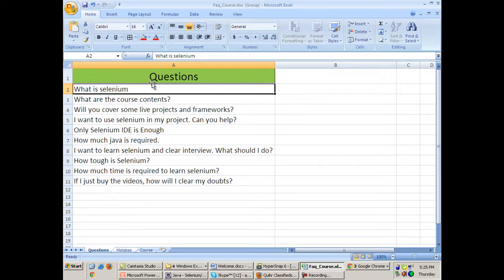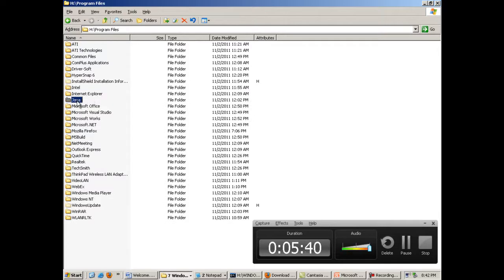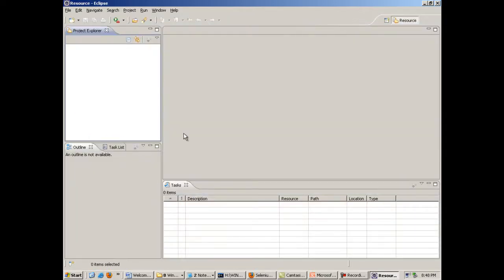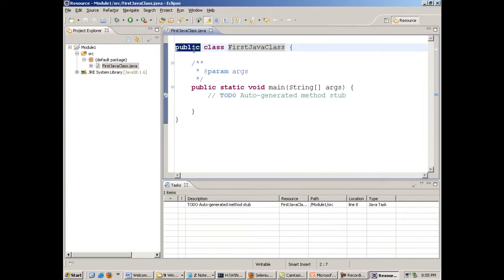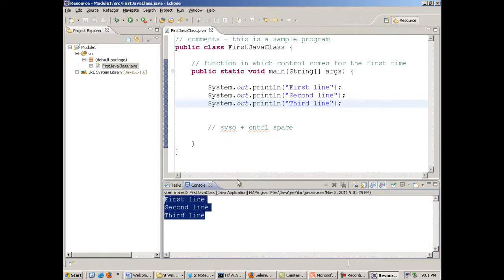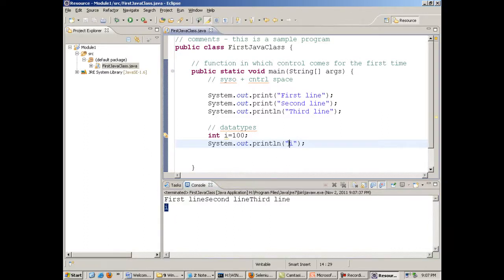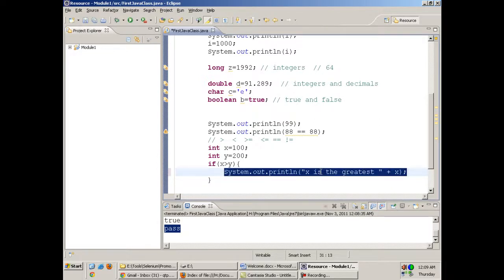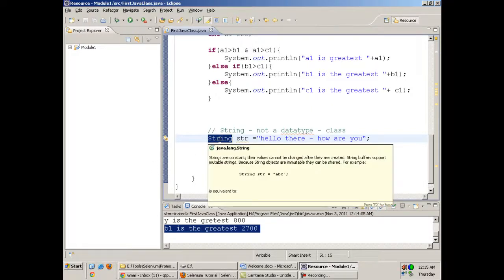Selenium tutorial Video IDE, RC, Webdriver Maven SVN Flash Database Testing - Part 1